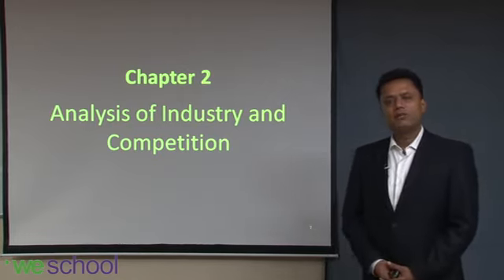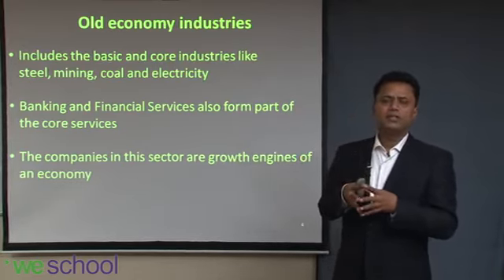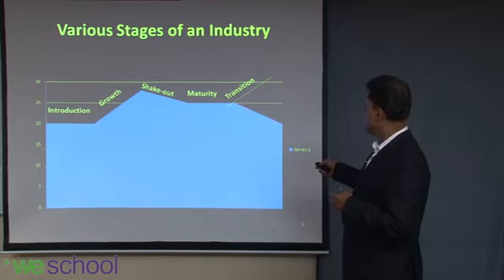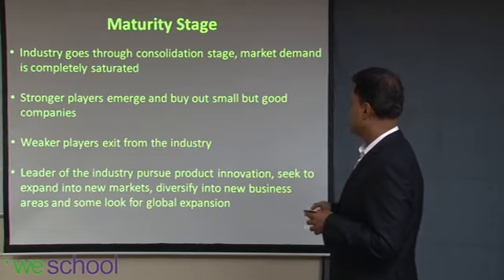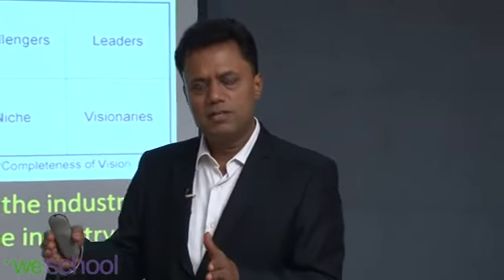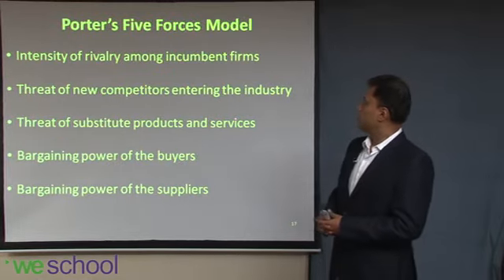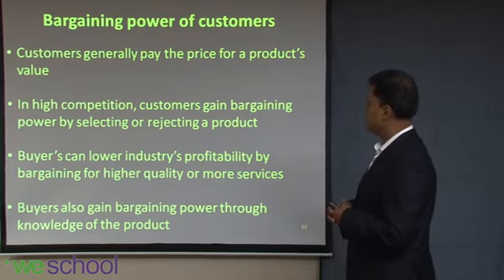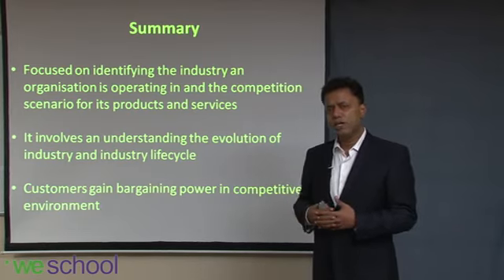Analysis of Industry and Competition